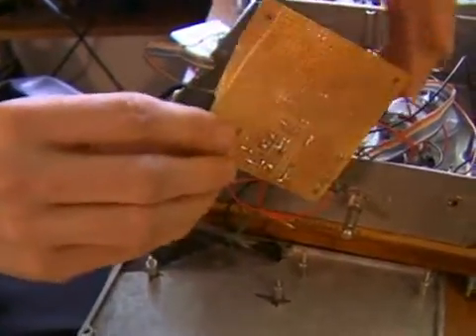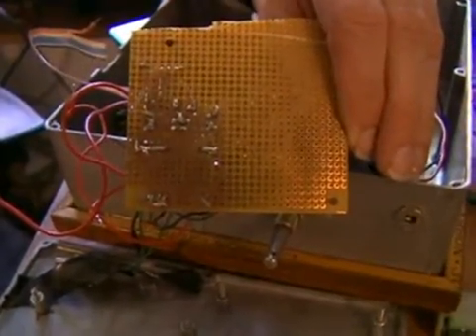How to Build a Synthesizer : Learn About the Different Options for Making a Homemade Synthesizer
Learn about the different options for homemade synthesizers in this free instrument-building video series that will show you how to create the perfect synthesizer.

Bio: Lorin Parker is renown as an instrument builder. He works as an artist, audio engineer and instructor in sound and audio as a faculty member at the Art Institute of California, Los Angeles.
Filmmaker: Louis Nathan